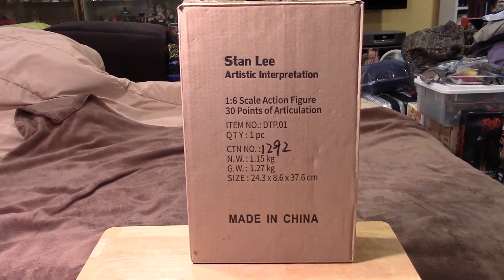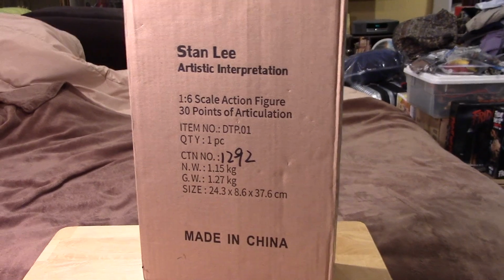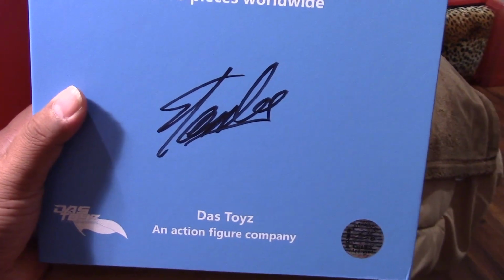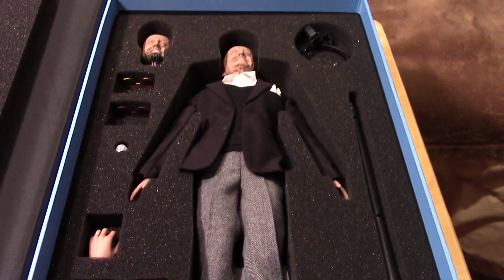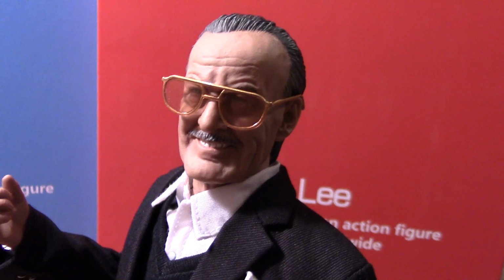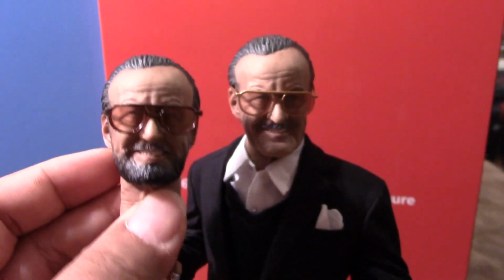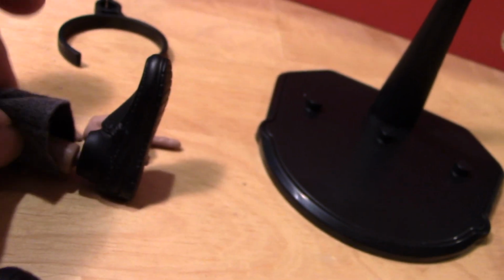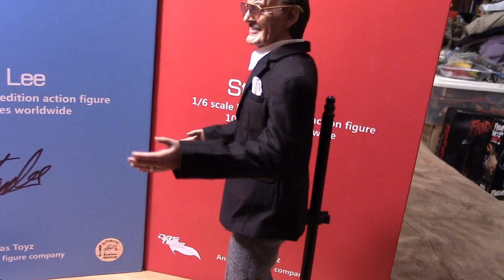12" 1/6 scale STAN LEE FIGURE by DAS TOYZ! MARVEL COMICS not Hot Toys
Nov 16, 2018 - Here is my review and unboxing of the 12" 1/6 scale STAN LEE action figure by DAS TOYZ which is a good companion piece with the Hot Toys Stan Lee figure.